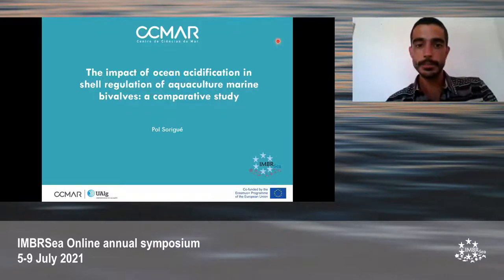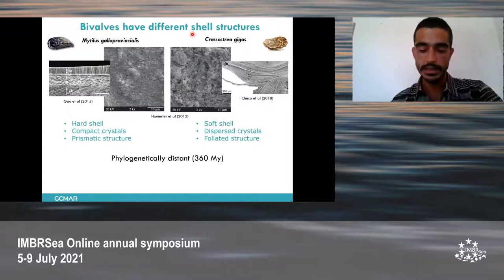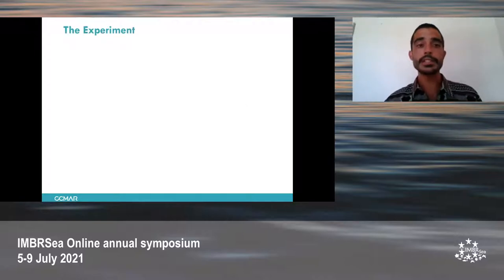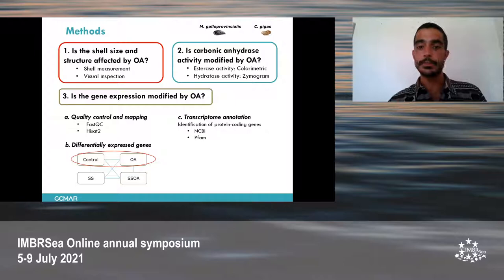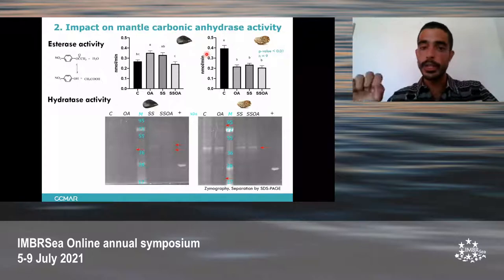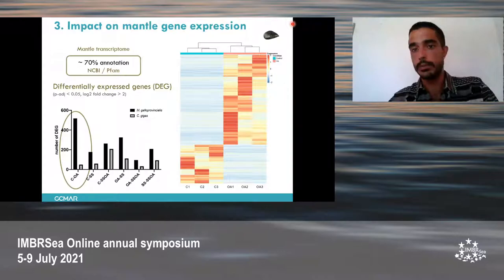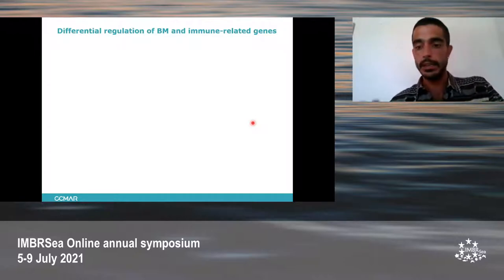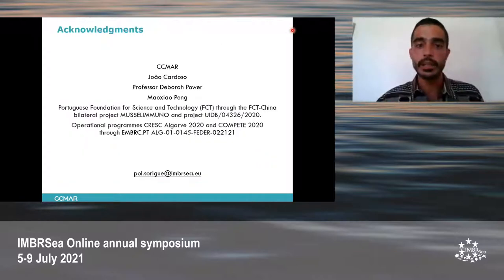Pol Sorigué - Day 1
The impact of ocean acidification in shell regulation of aquaculture marine bivalves: A comparative study.

The increasing deposition of CO2 in the oceans is causing a reduction of seawater pH  in a process called Ocean Acidification (OA), posing an enormous thread to marine shelled organisms by impeding shell emergence and building. The shell is a hard biomineralized calcified structure essential for bivalve survival and it is secreted by the mantle, a tissue located in the inner shell surface. The regulation of shell building, however, is currently poorly understood. Moreover, because shell structure and composition are very diverse, it has been suggested that some bivalve species will be more susceptible than others to OA. We exposed M. galloprovincialis and C. gigas individuals, which are two leading bivalve species in aquaculture production with very different shell structures and compositions, to acidified seawater (pH 7.8) for 60 days. The mantle response of the genes associated with biomineralization was characterized and compared between the two species using a combination of biometric, functional and transcriptome studies. OA treatment decreased the shell growth in both species, and triggered a higher response in M. galloprovincialis mantle, suggesting that they adopt different gene regulation strategies to maintain and preserve the shell.